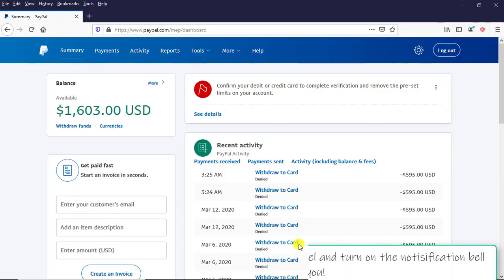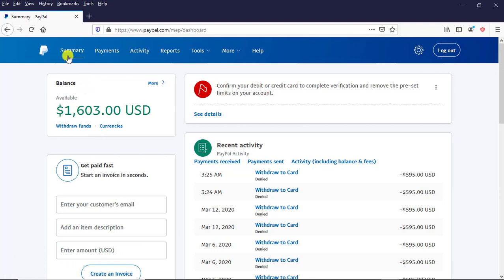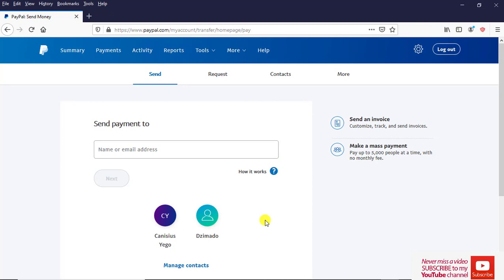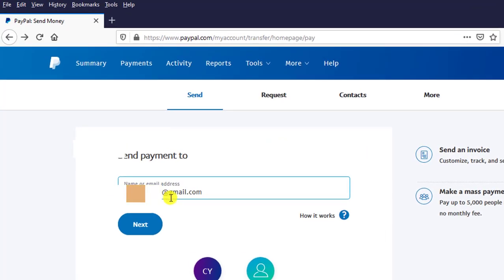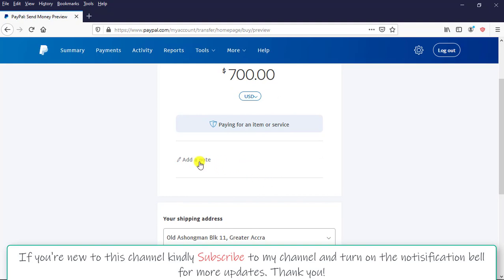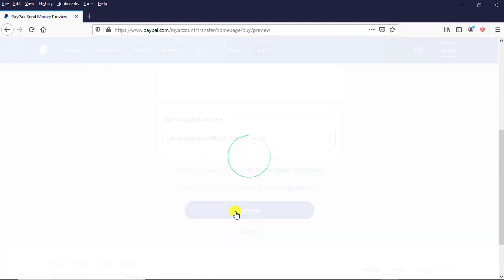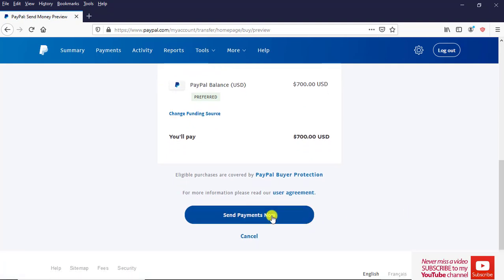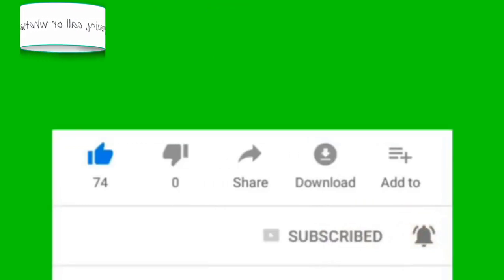PayPal to PayPal funds transfer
A MUST WATCH; It takes excellence to nurture excellence. Grab the practical aspect of how to transfer funds from your PayPal account into another person's PayPal account with ease and be on top of your peers. lol

5. Download and install the premiere version of Internet Download Manager and more